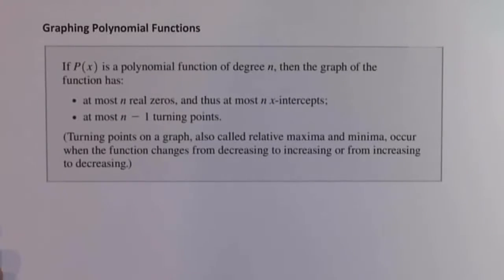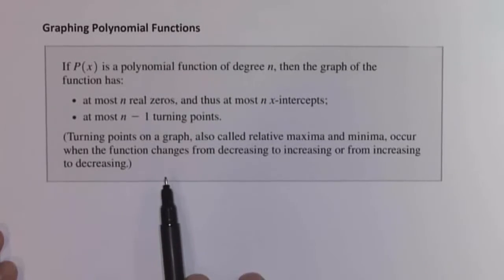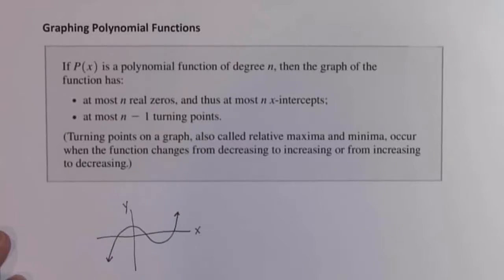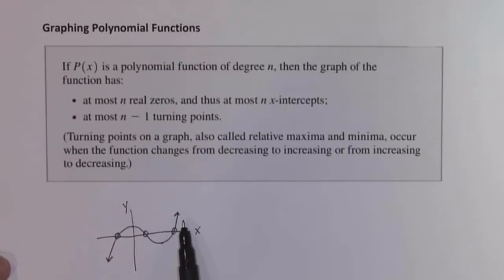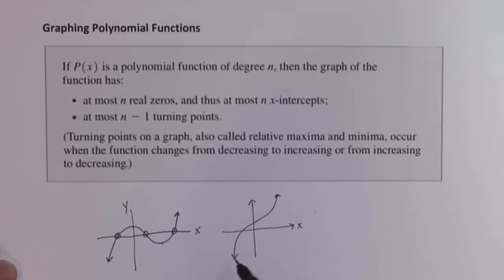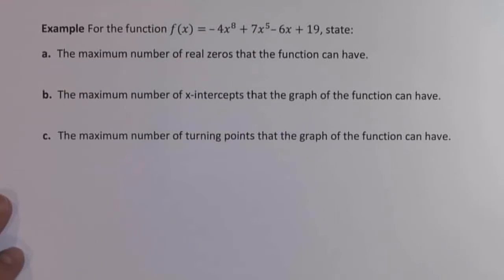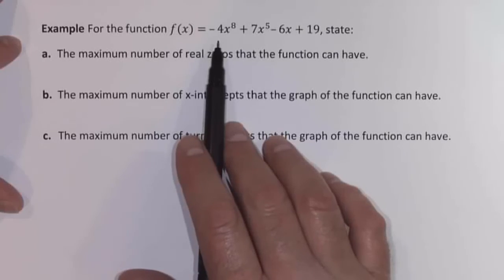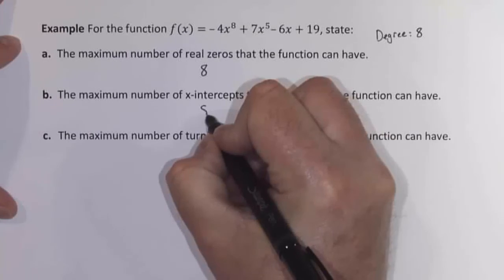College Algebra Section 4.2 Video 1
This video uses the degree of a polynomial function to determine the number of zeros, x-intercepts, and turning points of the graph.